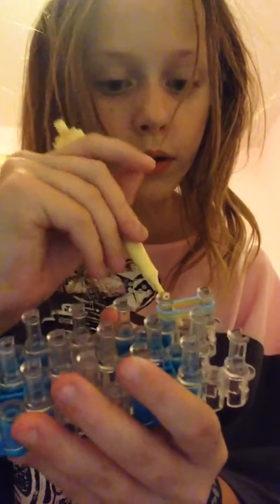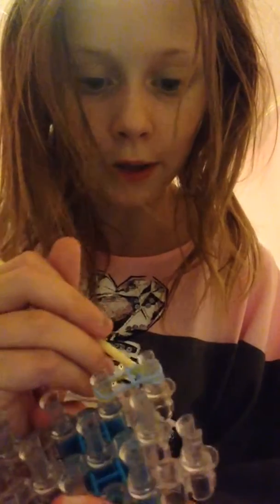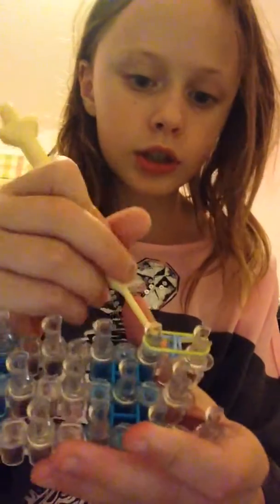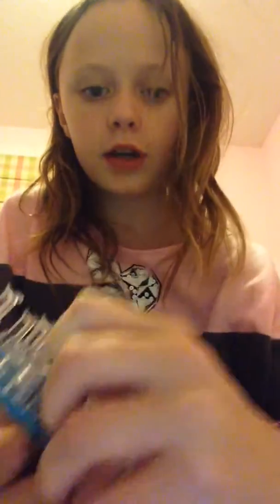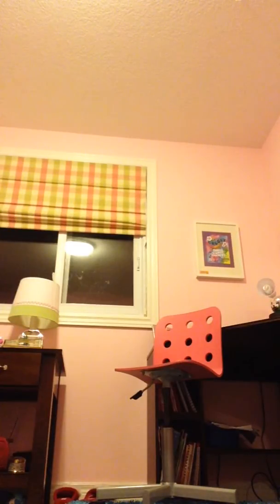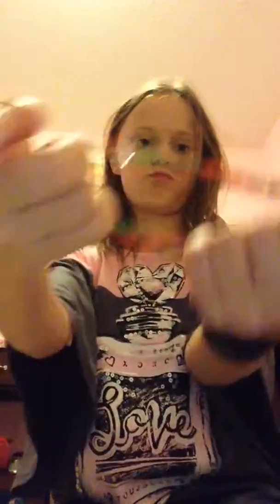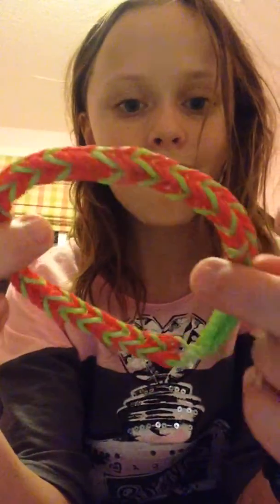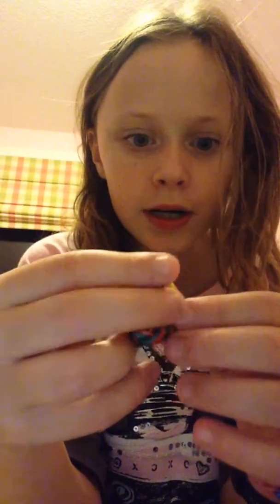A&M Rainbow Loom: Fishtail Bracelet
Learn how to make a fishtail bracelet with Ally.